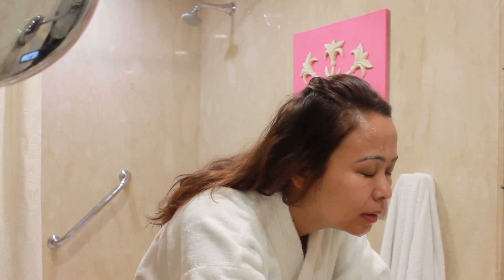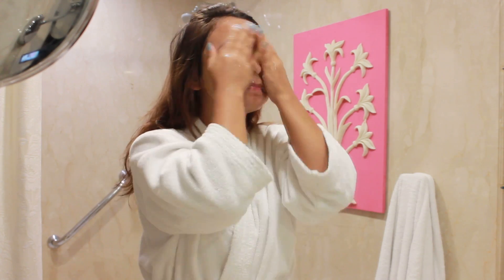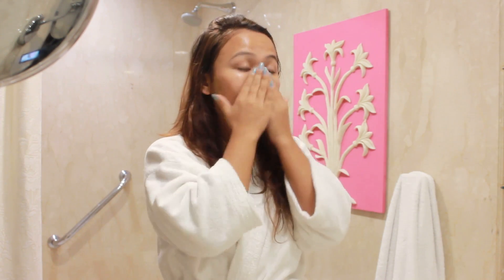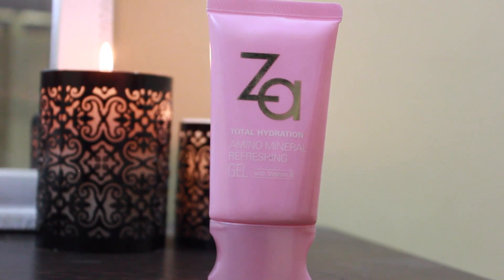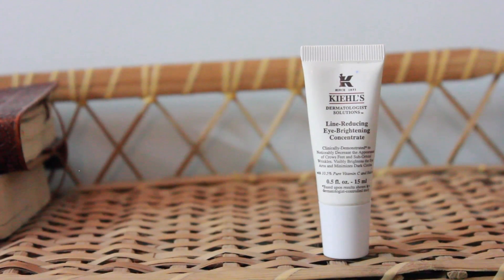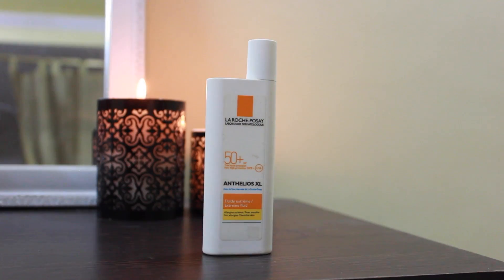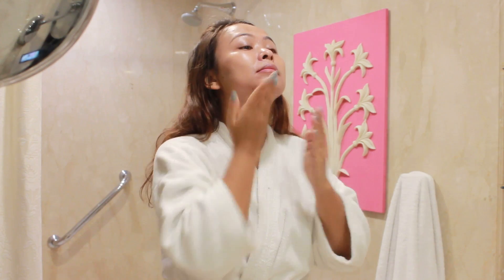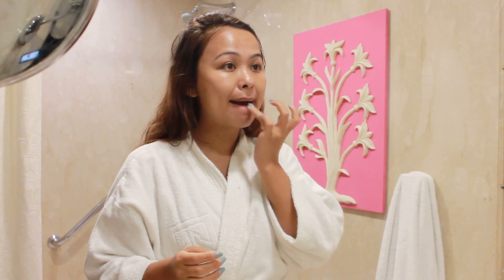My Morning Skin Care Routine | TiTi's Corner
OPEN ME

Products Used:
-Alpha H Liquid Gold Anti-Ageing Cleanser

-Za Total Hydration AminoMineral Refreshing Gel

-Kiehl's Line-Reducing Eye-Brightening Concentrate